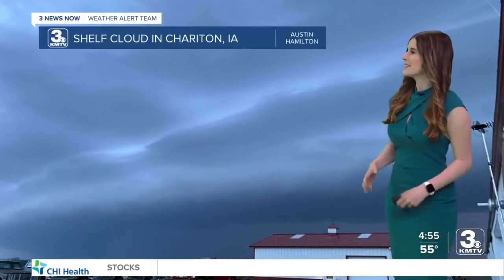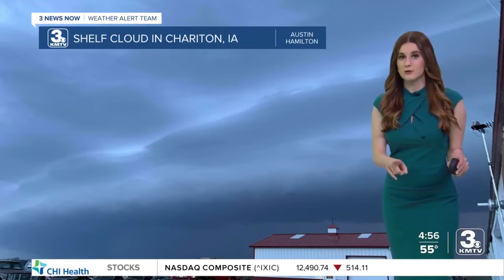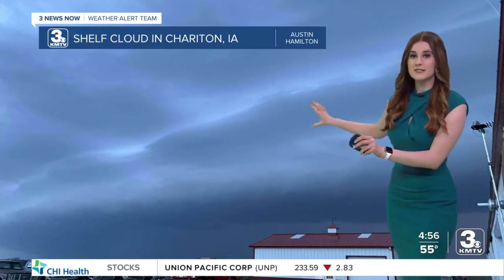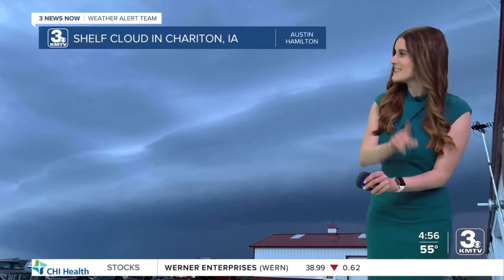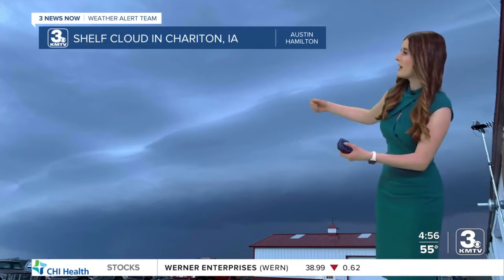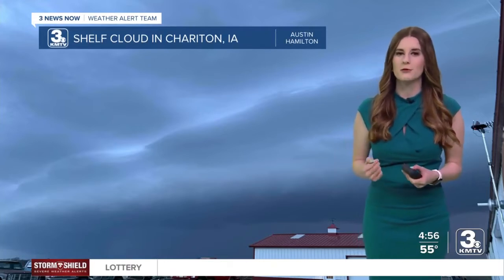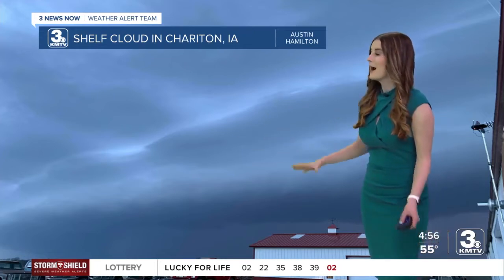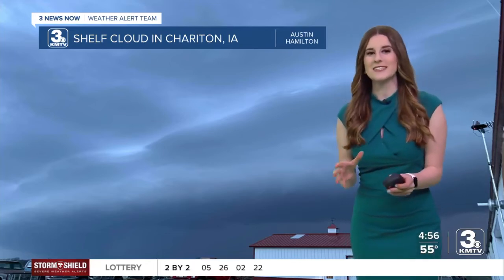Shelf Cloud - Weather Wednesday - 4/27/2022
It’s WeatherWednesday!☁️ Today’s viewer photo was sent to me by Austin Hamilton and it was taken during that line of storms that moved through Omaha Saturday, April 23, 2022!⛈

This line of storms, or technically squall line, formed a shelf cloud in Chariton, IA. A shelf cloud is commonly mistaken for a wall cloud. But don’t get them mixed up! They are two different things!🫢

Shelf clouds typically form along the leading edge of a thunderstorm⛈. The main threats associated with squall lines are strong, damaging winds. However, you can still see a few brief tornadoes spin up. These tornadoes are typically rain-wrapped and short-lived🌪. Which is exactly what we saw on Saturday!!

Don’t forget to share your weather related pictures with me!